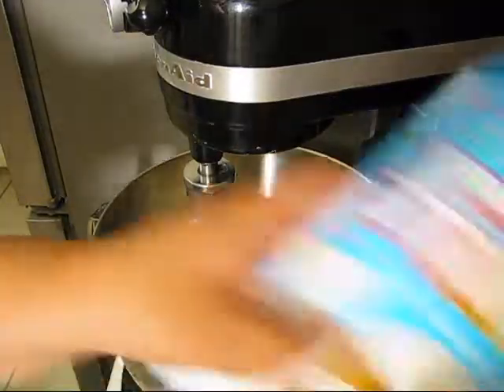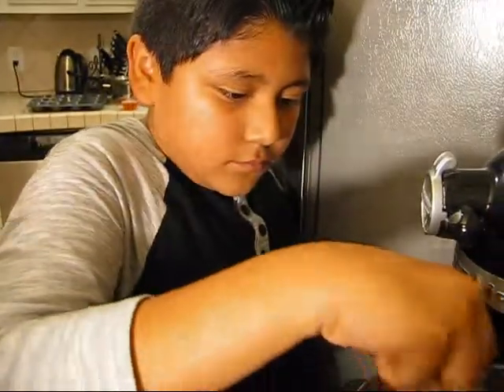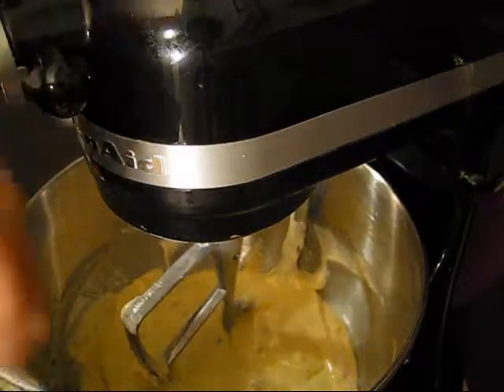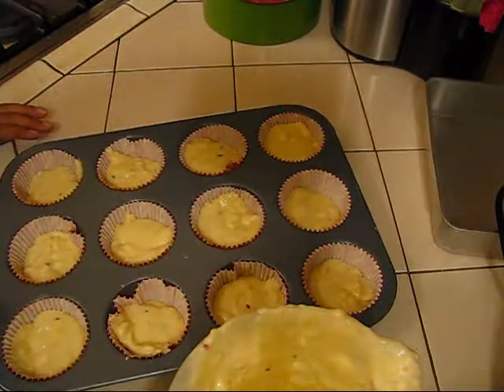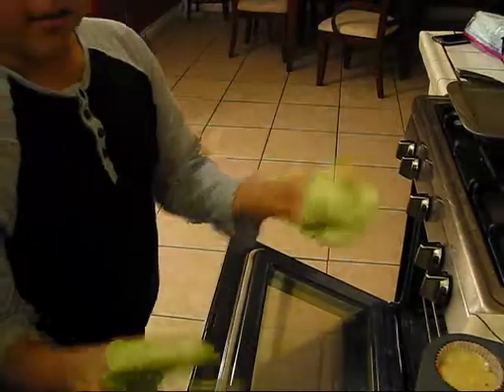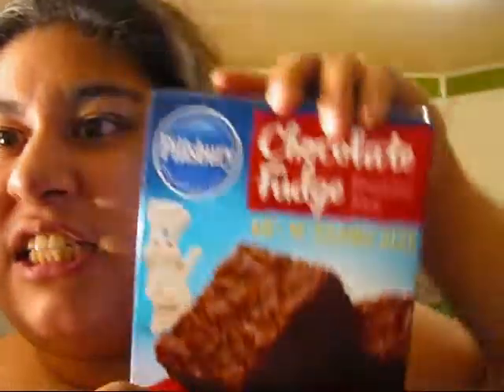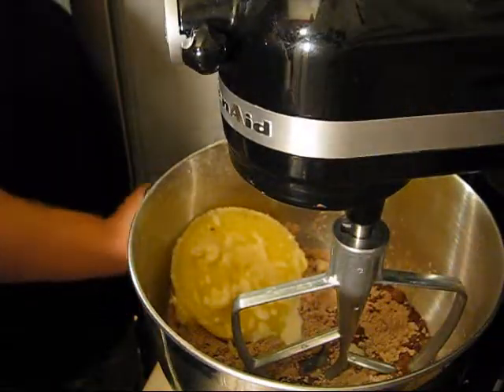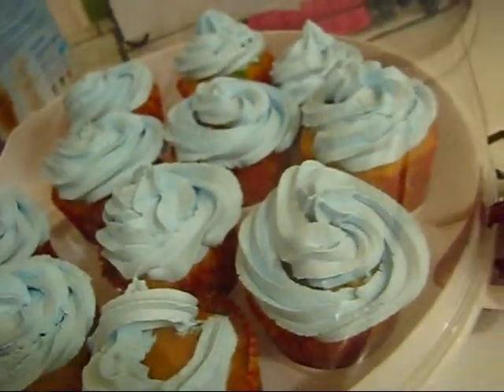Baking with me & my son